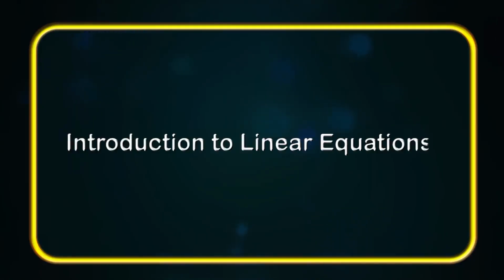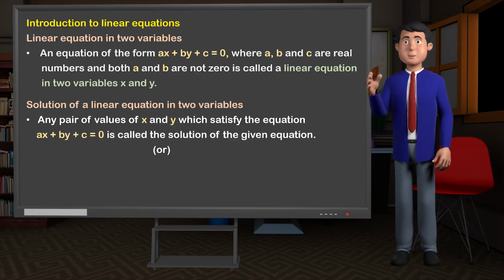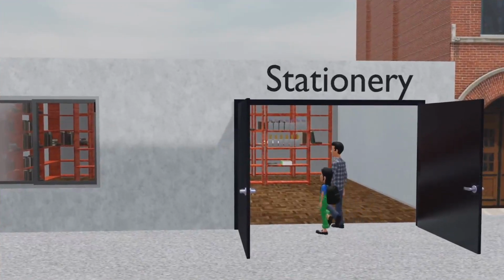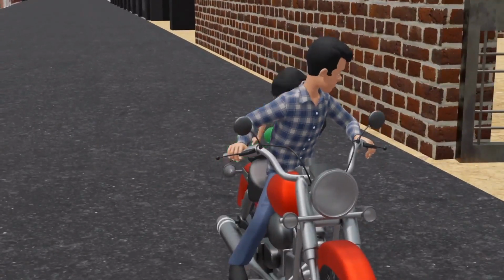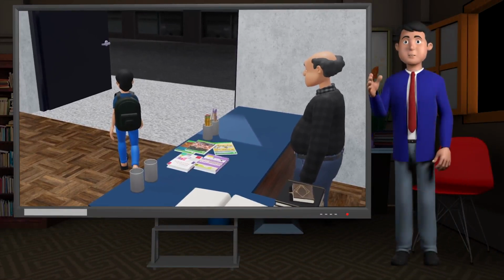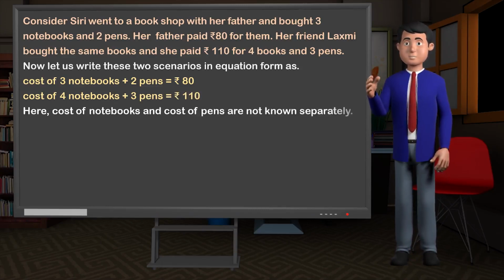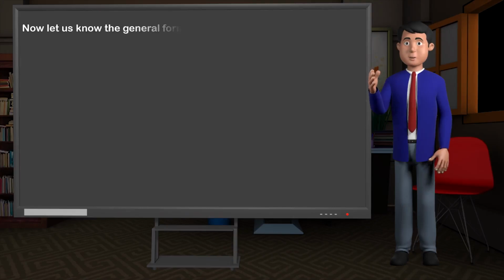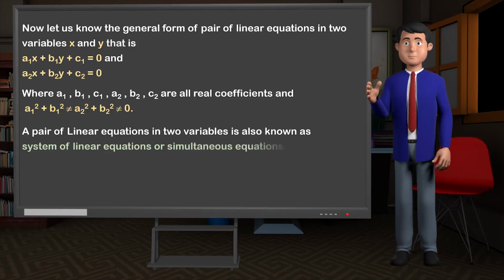Introduction to Linear Equations: The Basics | Class 10 Maths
Ready to master linear equations? 📈 This video from siapublishers is the perfect Introduction to Linear Equations for Class 10 students! We'll cover all the basics you need to build a strong foundation in algebra.

In this educational video, you will learn:
What a linear equation is and how to identify one.
The standard form of a linear equation in two variables (
ax+by+c=0).
How to find solutions to a linear equation.
The graphical representation of linear equations and what it signifies.
Key concepts that will set you up for success in more advanced topics.
This video is an excellent resource for anyone starting out with linear equations, helping you understand the fundamental concepts and ace your math studies!